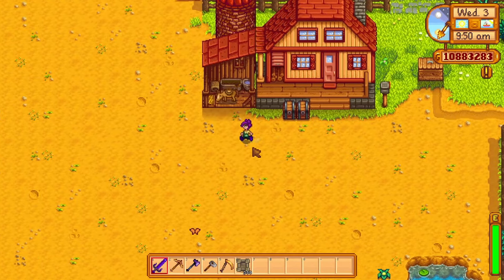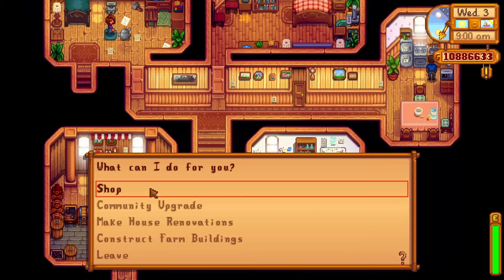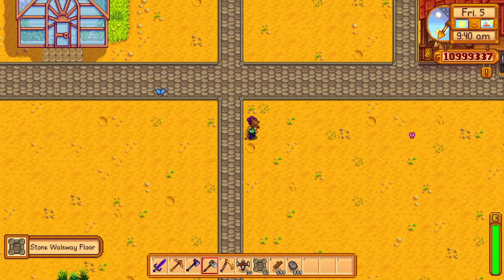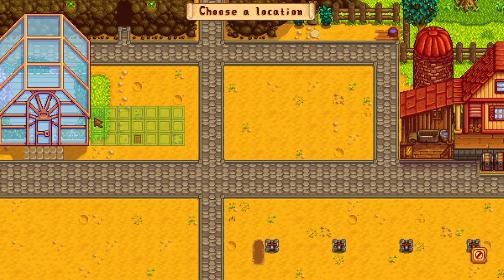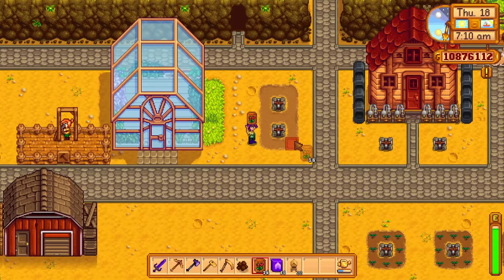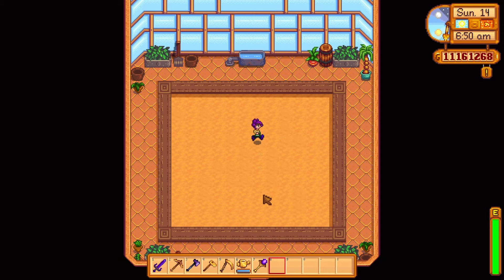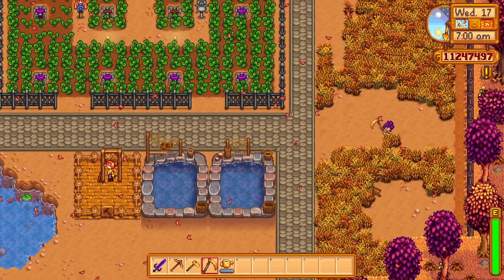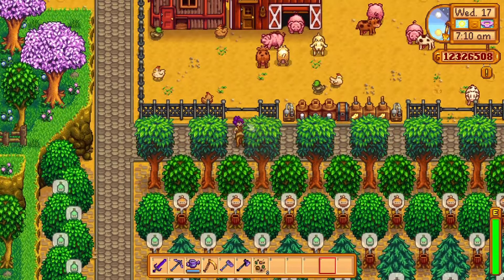TIPS ON DESIGNING YOUR FARM LAYOUT! | Stardew Valley Tip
Hey guys! Thank you for suggesting today's video, on some tips and tricks on farm layouts. I have built many different farms and have always wanted to make each one look a little different from the other, so this video touches on some of my 'go-to' options when building your farm and making it look fabulous!

Video Directory Timestamps:
0:00​​​​ - Intro to my Video
0:52​ - Flooring
1:33​ - Placing Coop
1:54​ - Crop Spacing
2:41​ - Placing a Shed
3:14​ - Tapped Trees
3:34 - Bee Houses
4:00 - Wood Farming
4:33 - Greenhouse
5:16 - Grass Area
5:48 - Fish Ponds
6:12 - Farm Final Showcase